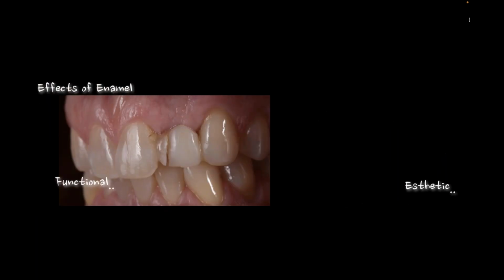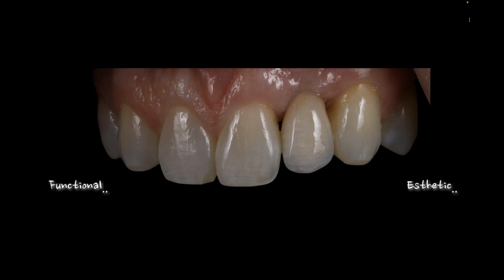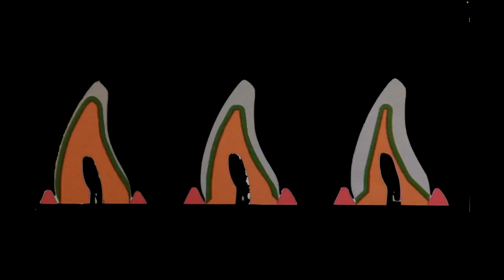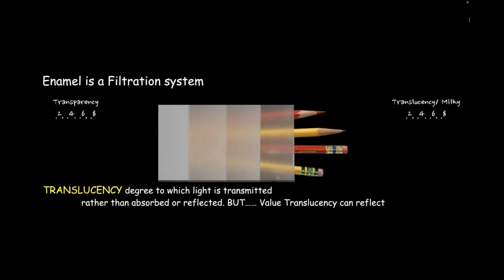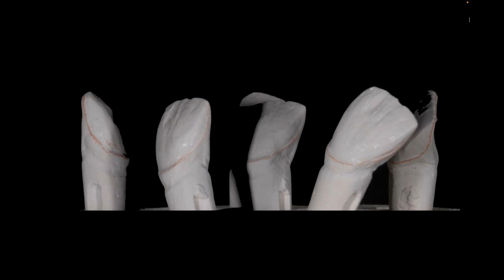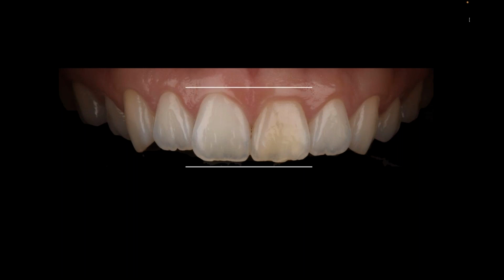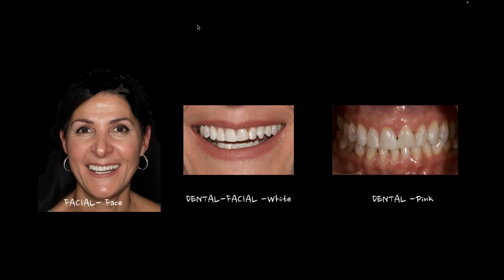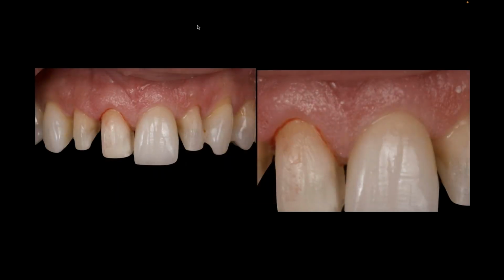The Effects of Enamel Translucency